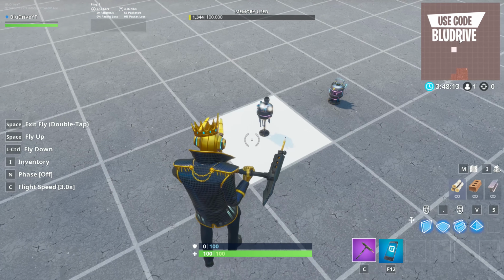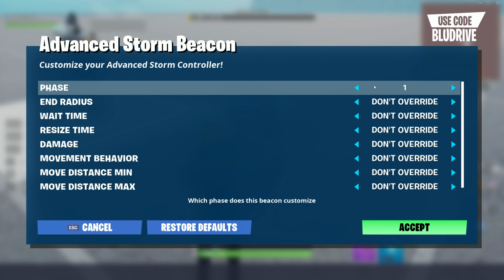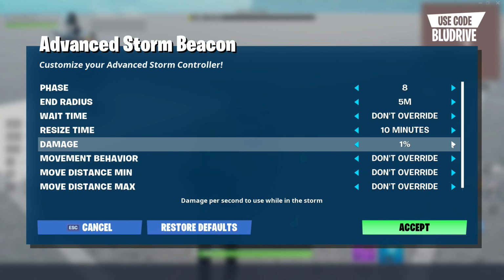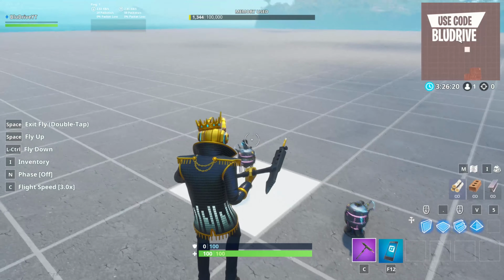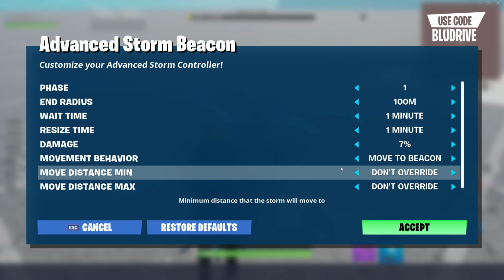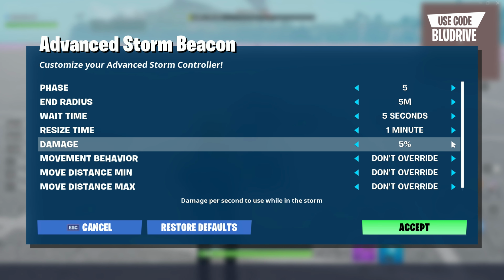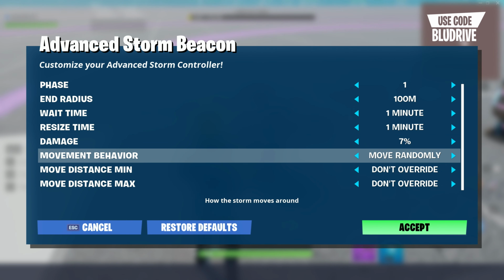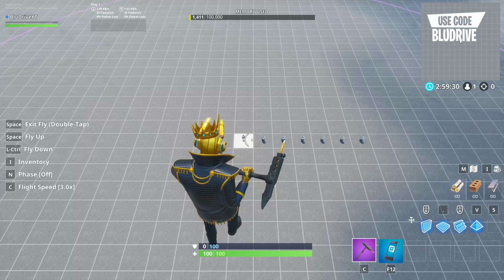How to make the MOST REALISTIC STORMS for ZONE WARS - Fortnite Creative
Today I show you how to create the most realistic storms for zone wars. I show you how to make the storm follow a set path and how to make a random moving zone.

This is super useful if you want to create your own zone wars maps or if you want to create your own battle royale modes.